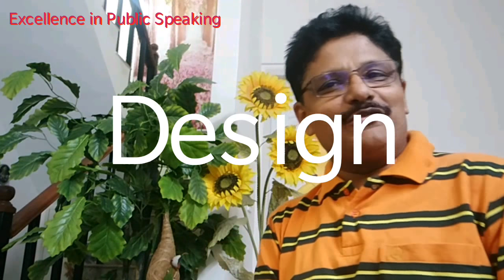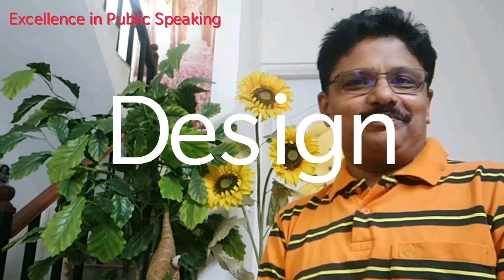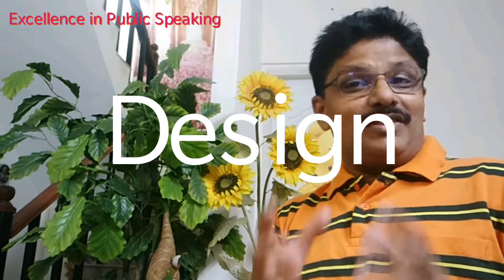Excellence in Public Speaking-04: How to Prepare for Your Speech?